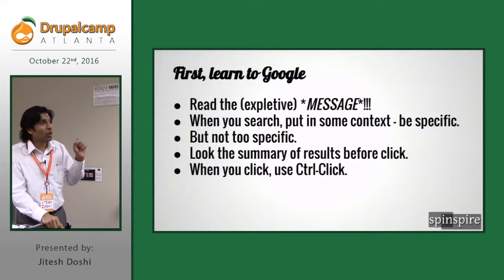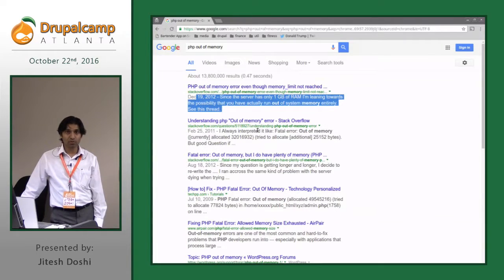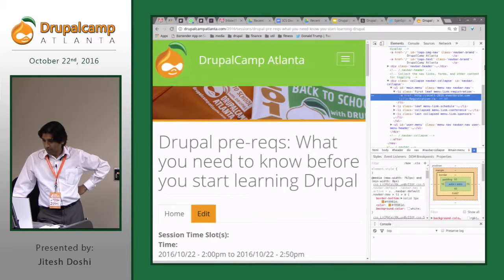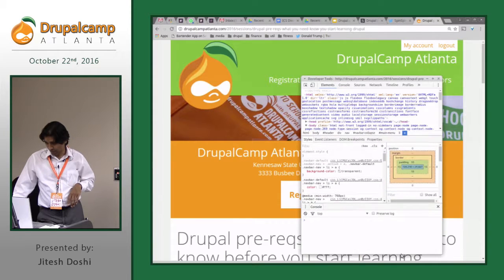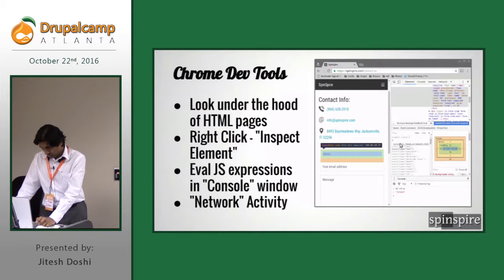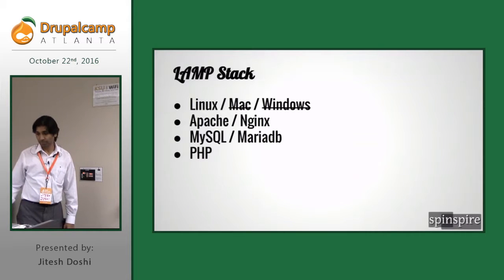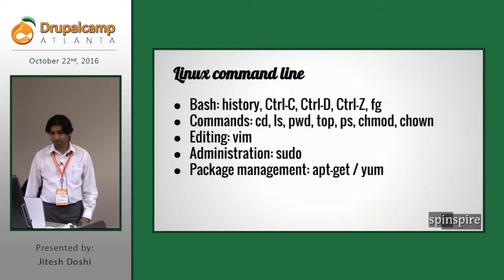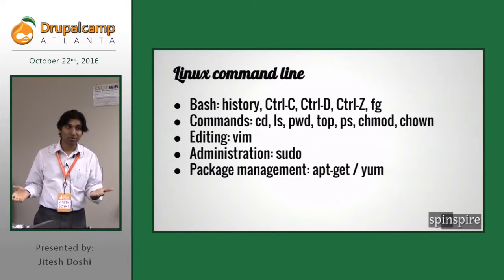DrupalCamp Atlanta 2016: Drupal Pre-Reqs (Jitesh Doshi)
My business depends on training students and beginners on Drupal, and within weeks turning them into productive Drupal developers. Over the years, I have gone through this process dozens of times, and have identified the key skills that make the difference between success and failure in learning Drupal.

The topics will include:

Motivation: Why you should learn Drupal?
Philosophical background: How to think like a developer?
What to expect as a Drupal developer, themer or site-builder?
How to be productive in Linux: command line, editors, grep/find, etc.
SSH: ssh-keys, scp/sftp, rsync, port forwarding/tunneling
HTML, CSS, LESS/SASS
JavaScript: jQuery
Development Tools: Chrome, NetBeans, HeidiSQL, Git
Next steps: Where to start learning Drupal development.
You can see the presentation slides and other resources here.